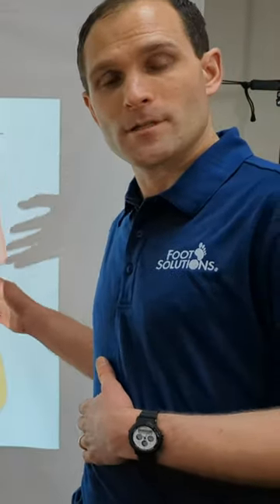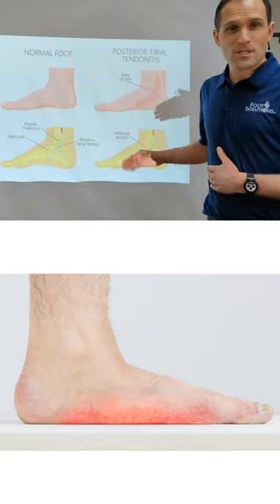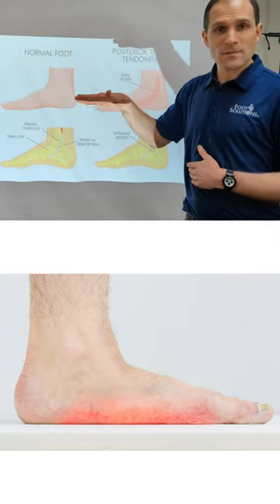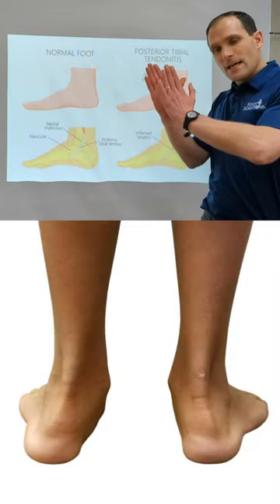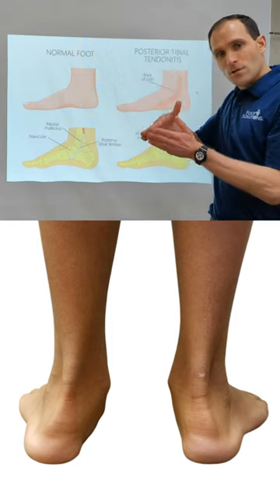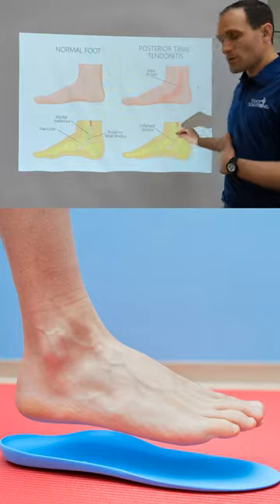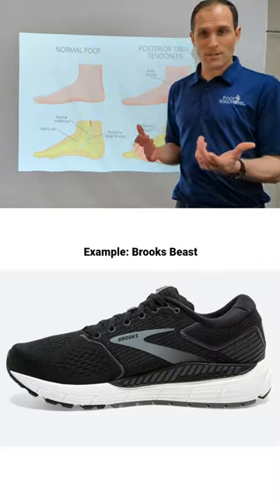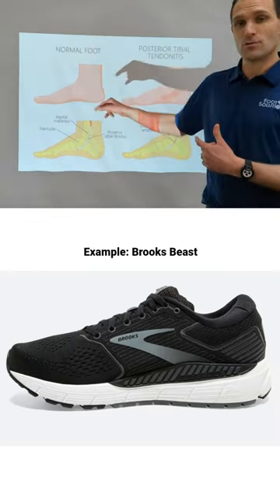What is Posterior Tibial Tendon Dysfunction?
Are you experiencing pain at the inner side of the arch or along the inner part of your ankle bone? You may be experiencing posterior tibial tendon dysfunction, or posterior tibial tendonitis. To treat it we recommend orthotics, arch support or stability shoes, depending on the height of your arch during a non-weight bearing stance.

Book a complimentary consultation with a Foot Solutions specialist,